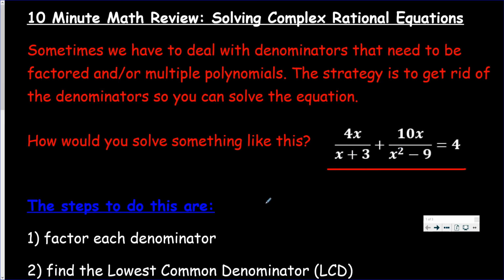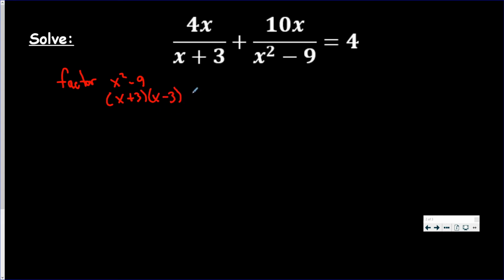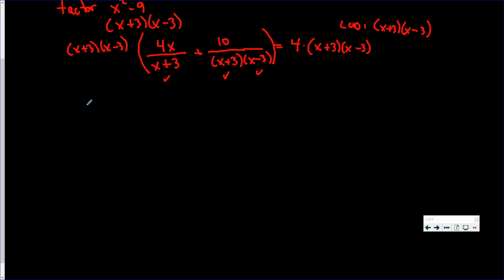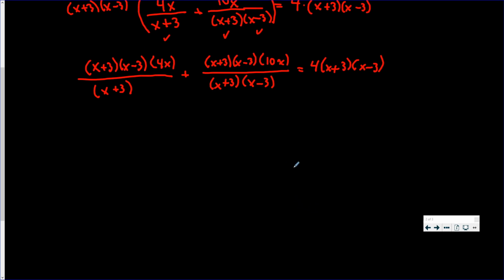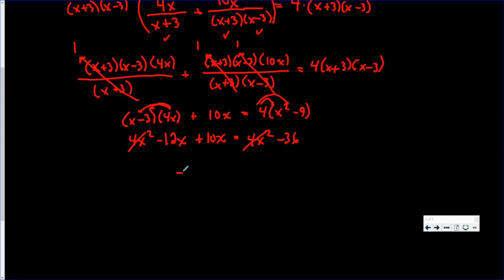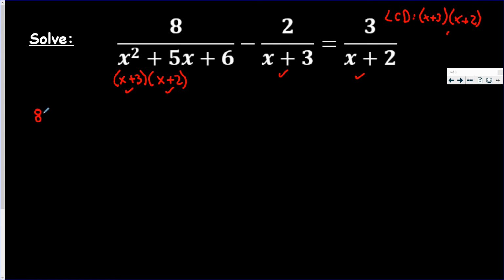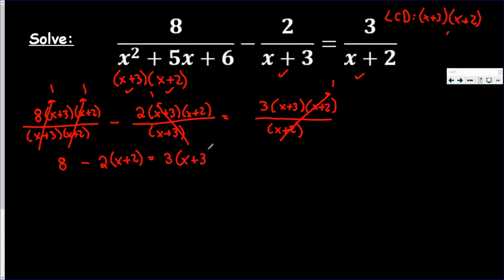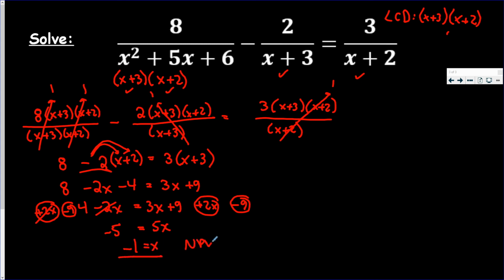10 Minute Math Review: Solving complex Rational Equations (more than one denominator)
Here is an extra step by step question that you can print out with directions